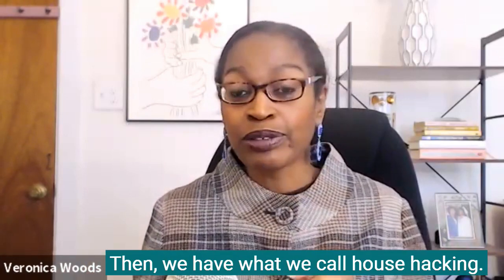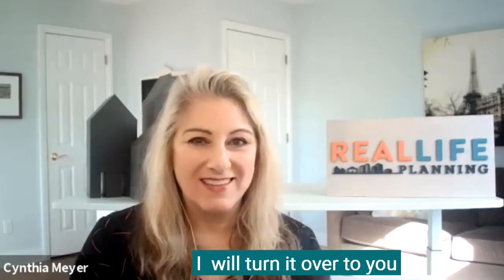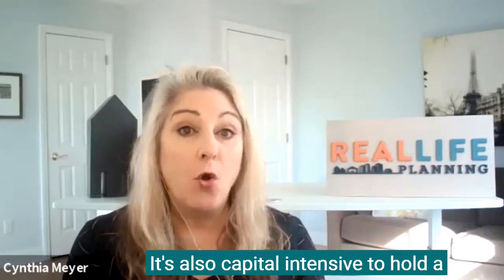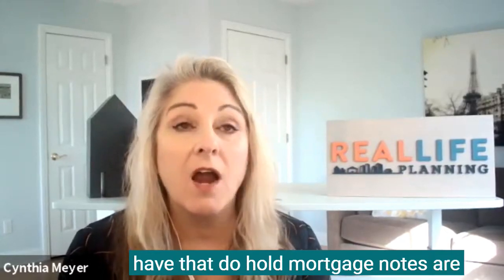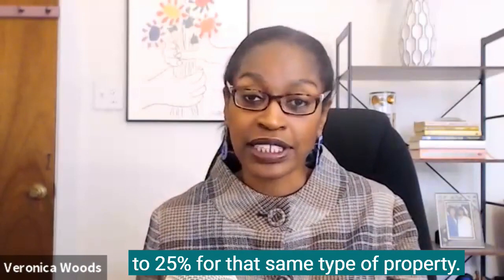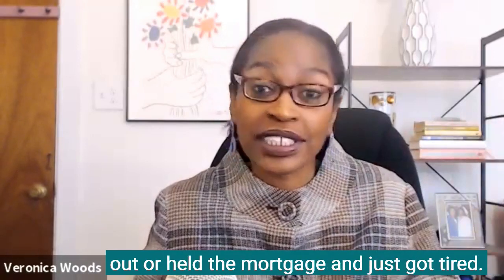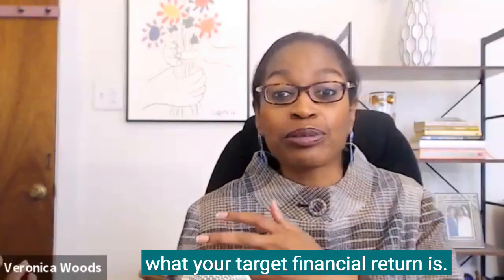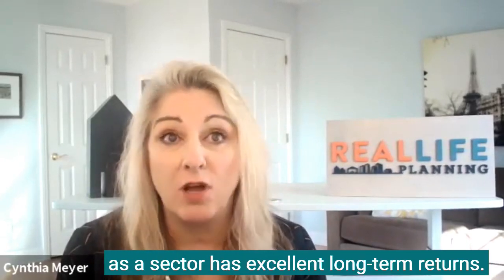Rental Property Café™ Episode 7: Is a Buy and Hold Strategy a Good Fit for You?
In this episode, Cynthia Meyer and Veronica Woods discuss 5 Buy and Hold strategies and the 3 key questions to ask yourself to know if a “buy and hold” real estate strategy is a good fit for your goals.

In this episode of the Rental Property Café™ Video Podcast they cover:

☕ Buy and Hold Strategy 1: Buy and Rent [00:01:10]
☕ Buy and Hold Strategy 2: House Hacking [00:01:29]
☕ Buy and Hold Strategy 3: Hold a Mortgage [00:01:53]
☕ Buy and Hold Strategy 4: Buy a Note from another investor [00:02:13]
☕ Buy and Hold Strategy 5: Real Estate Investment Trusts (REIT) [00:02:28]
☕ Key Question 1: Are you hands-on or hands-off? [00:03:13]
☕ Key Question 2: How much capital will it take? [00:07:45]
☕ Key Question 3: Is it easy to get started? [00:13:49]

About the Rental Property Café™:

The Rental Property Café™ podcast offers a real estate tool kit for busy professionals who are building a real estate portfolio. In each episode, co-hosts Cynthia Meyer & Veronica Woods explore ways to grow a successful real estate business while growing your career.

☕ See more financial planning guidance for real estate investors from Cynthia Meyer on the Real Life Planning blog

Connect with Veronica Woods of Daniel Woods Real Estate

☕ Do you have a topic suggestion or want to be a guest on future episodes?